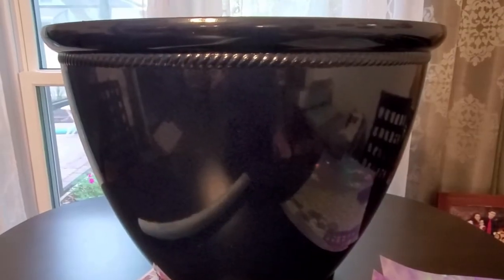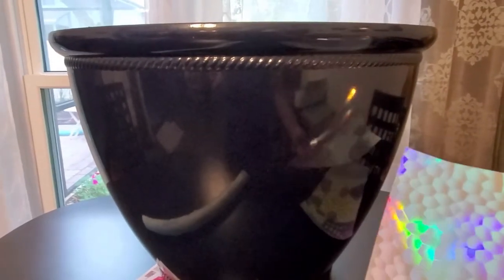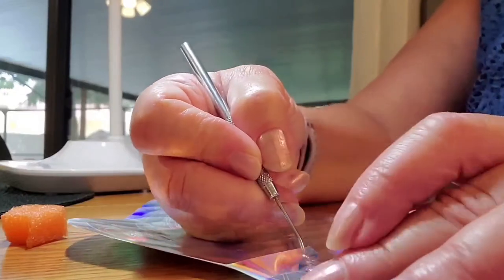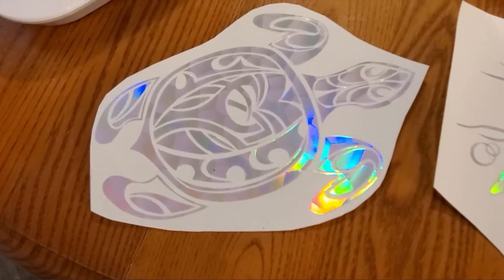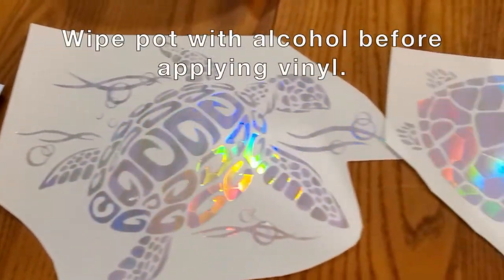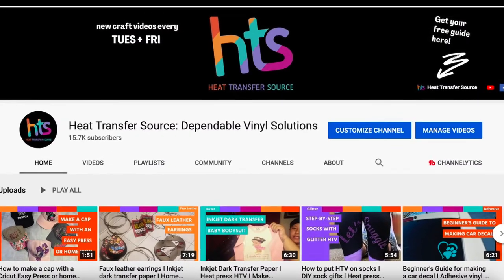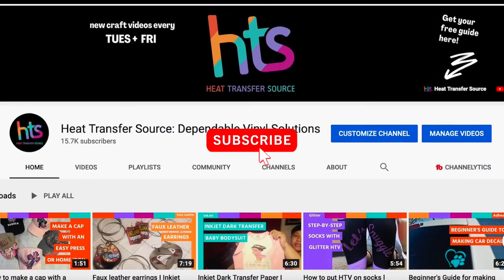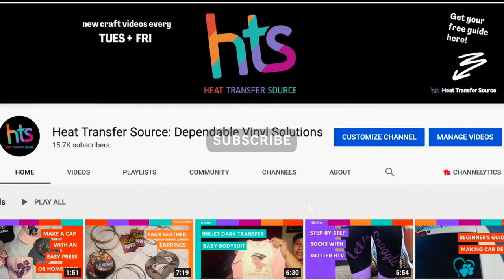Make a stunning Flower Pot with HTS Adhesive Hologram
In this video, Bonnie shows how to apply HTS “Shattered Blue Glass Prism” adhesive vinyl to a lovely pool-side flower pot.

👩🏻‍💻 Join our mailing list to get First Dibs on incredible vinyl sales! 3qEJOp7